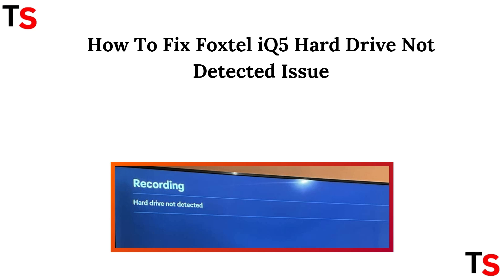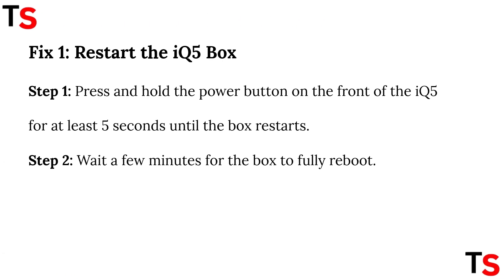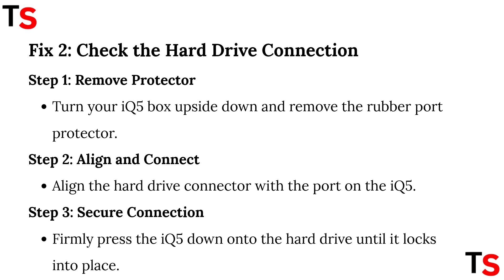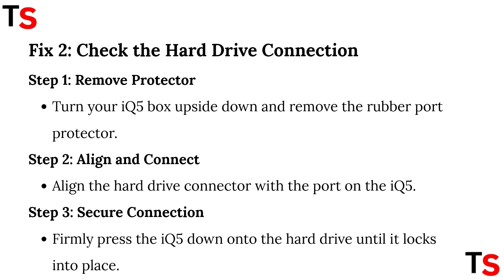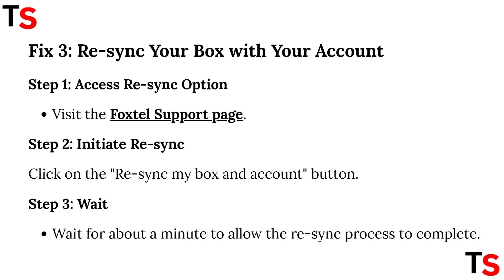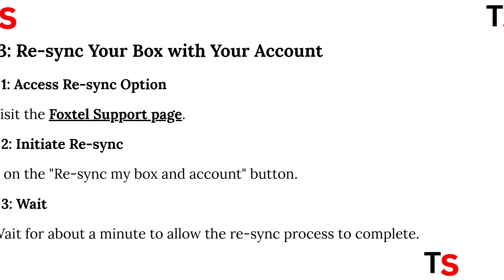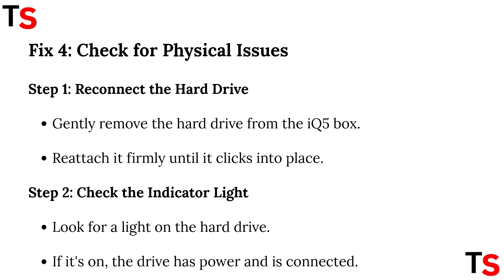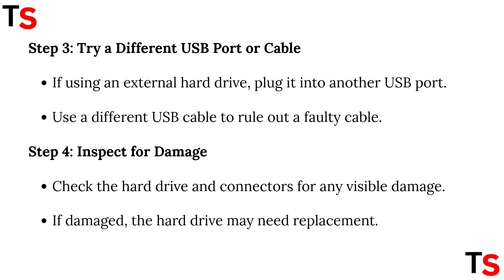How To Fix Foxtel iQ5 Hard Drive Not Detected Issue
Are you struggling with your Foxtel iQ5 hard drive not being detected? In this informative video, we will explore the potential reasons behind this frustrating issue and provide you with practical solutions to get your device back on track. From checking connections to performing system resets, we will walk you through each step to ensure your hard drive is recognized and functioning properly. Join us as we delve into troubleshooting techniques that can save you time and hassle.

0:00 Introduction
0:13 Fix1:- Restart the iQ5 box
0:32 Fix2:- Check the hard drive connection
1:01 Fix3:- Re-sync your box with your account
1:21 Fix4:- Check for physical issues